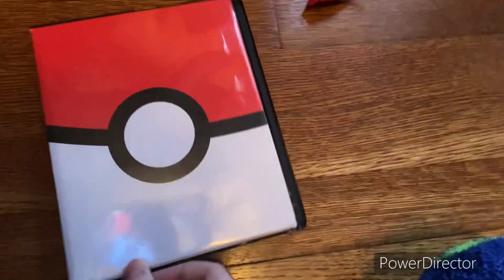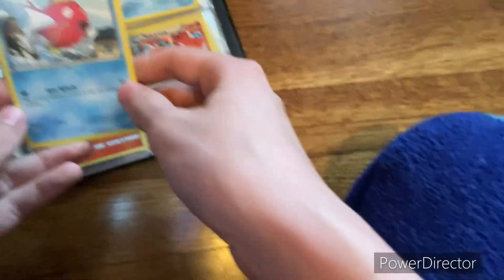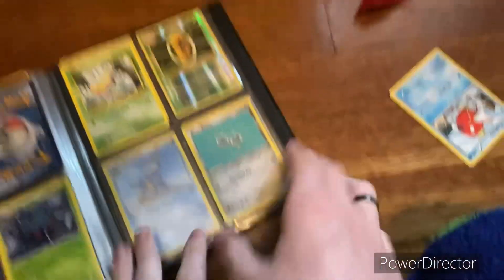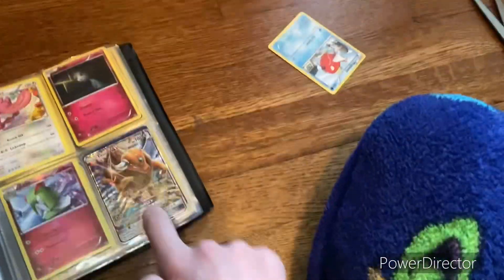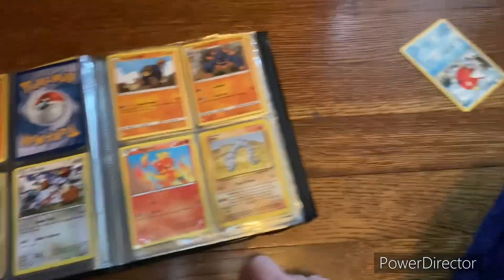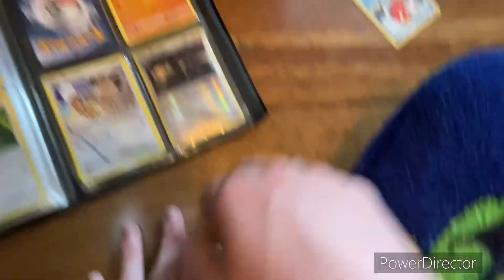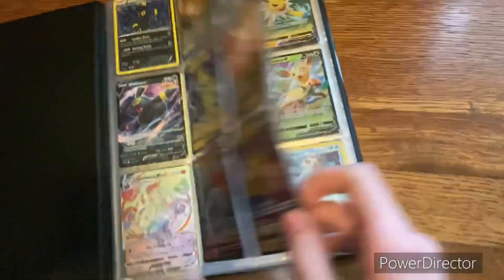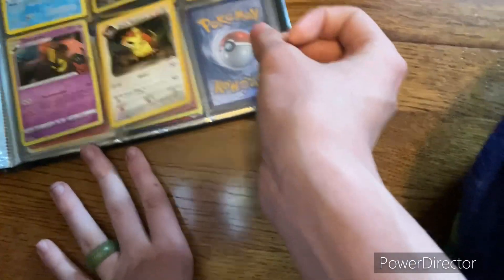My full Pokémon card collection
This is a test for a new recording style so I know what to do and not do next time